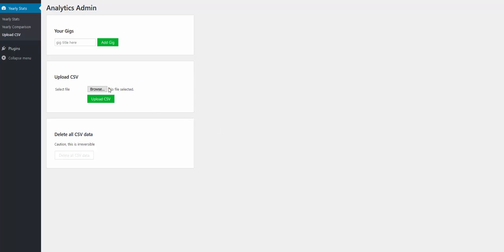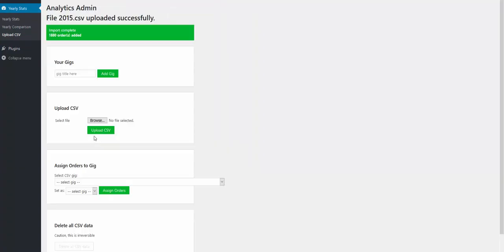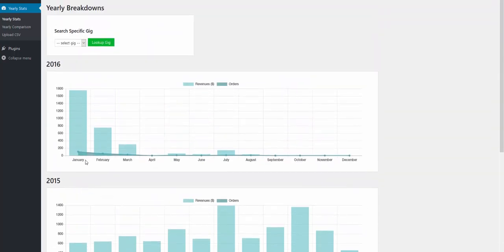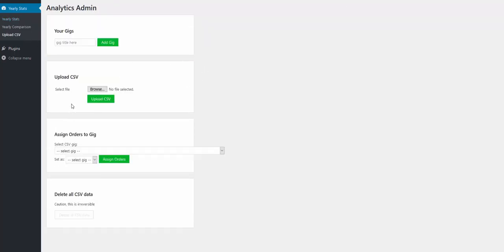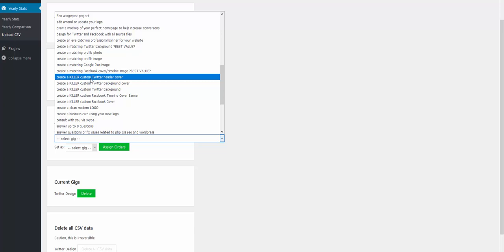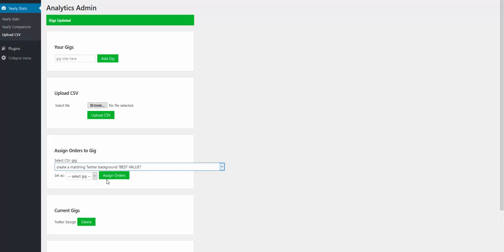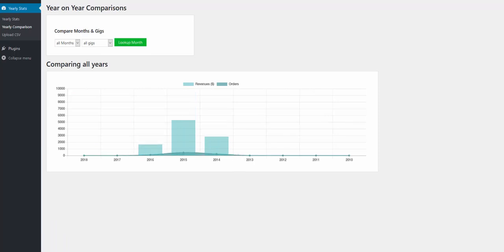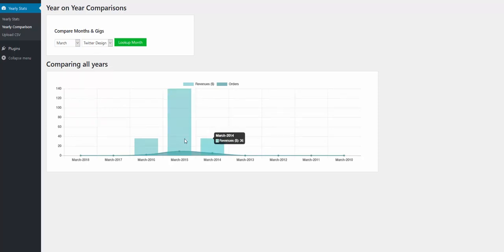New Fiverr Analytics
An amazing WordPress Plugin to help boost your Fiverr business and sales knowledge.

FAQ

Where do I get my order data?

Simply use Fiverr’s CSV export in the revenues page of your account. Select the year you wish to export, click to download and then upload the file into the tool. No coding or technical knowledge required.

Where is my data stored?

All of your data is stored on your own website/server via your database. The CSV file you upload isn’t stored and is deleted after reading. This means no one has access to your sales data apart from you. If you are especially data conscious, you can “flush” all information after viewing your stats, meaning information is then removed from your server and only added again when you wish to use the tool again.

What things can I do with this tool I can’t with Fiverr?

There are lots of things this tool provides which Fiverr doesn’t. To list a few:

- The ability to view a breakdown of the yearly and monthly sales of specific gigs

- The ability to view comparative sales data month to month - both overall and gig specific (i.e. see how your gig is performing in December 2018 compared to 2017)

- The ability to receive a full break down of tips received on a yearly and monthly basis (great for information & tax returns)

Can this tool improve my Fiverr sales?

In a word; yes. The data from this tool is imperative to improve your sales and total revenues. By tracking gig performance on a monthly basis you can identify weak areas and areas for improvement.

You can also discover and track gig price increases. With the data provided, you can learn if a price increase is right for you and how that price increase is working.

How do I install/use this tool?

A full installation demonstration is provided along with the plugin files. Installation & setup takes less than 30 seconds. No coding or technical knowledge is required. Simply upload, activate and get started.

What do I need to run this tool?

For ease-of-use and convenience, the tool has been made into a WordPress plugin. This means you simply need a WordPress website/server setup. As 30% of the web runs on WordPress, this seemed like the most logical choice.